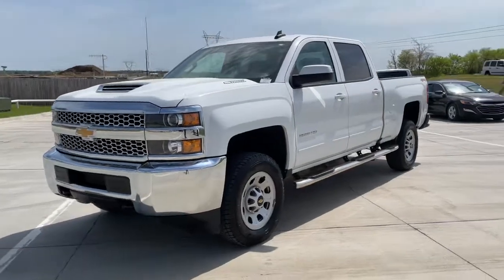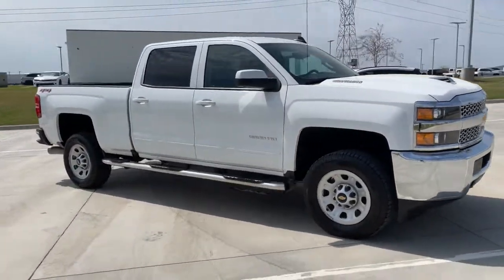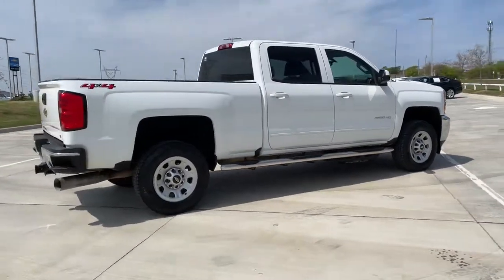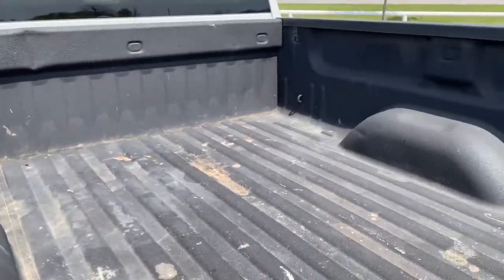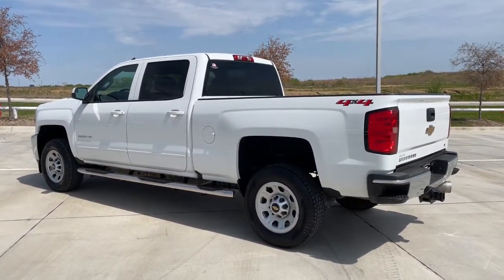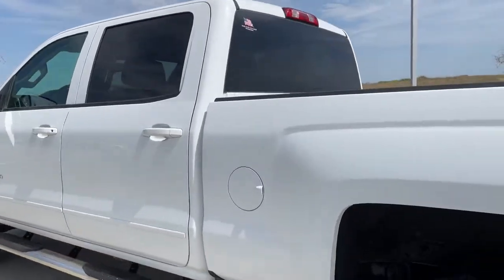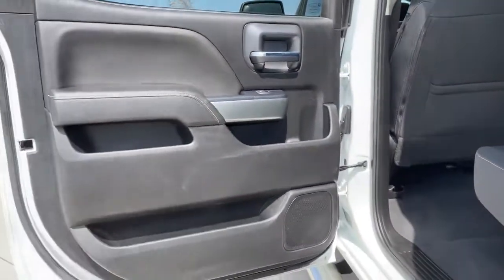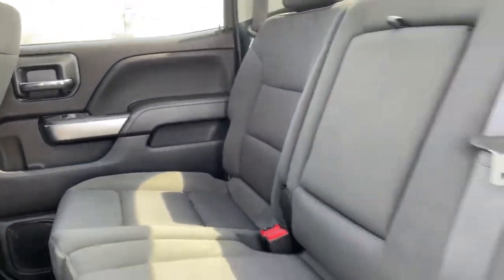2019 Chevrolet Silverado_2500HD Bixby, Tulsa, Glennpool, Broken Arrow, Owasso, OK P244752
Summit White Used 2019 Chevrolet Silverado_2500HD available in Tulsa, Oklahoma at Mark Allen Chevrolet. Servicing the Bixby, Glenpool, Broken Arrow, Owasso, OK area.

Mark Allen Chevrolet
16837 S US 75 Hwy

MARK ALLEN CHEVROLET LETS DO BUSINESS! CARFAX One-Owner. Summit White 2019 Chevrolet Silverado 2500HD LT 4WD Allison 1000 6-Speed Automatic Duramax 6.6L V8 Turbodiesel Allison 1000 6-Speed Automatic 4WD Black Cloth.brbrRecent Arrival!